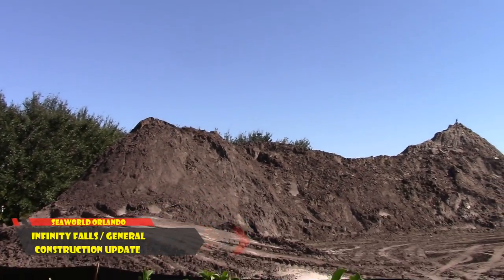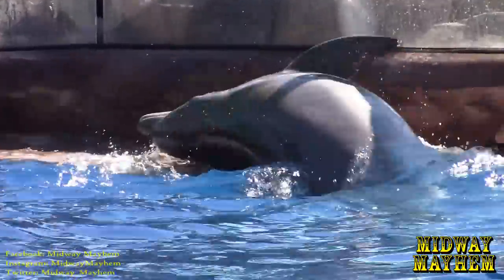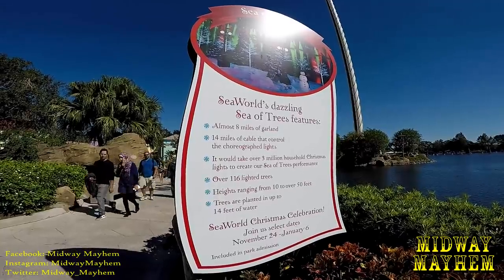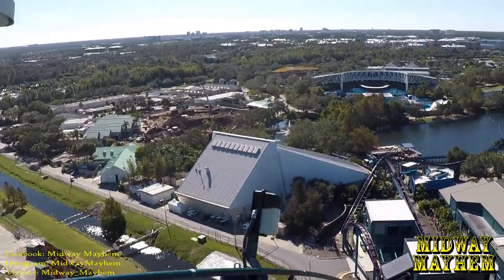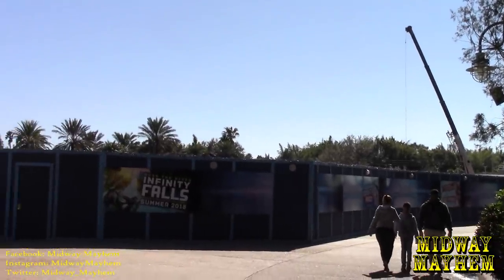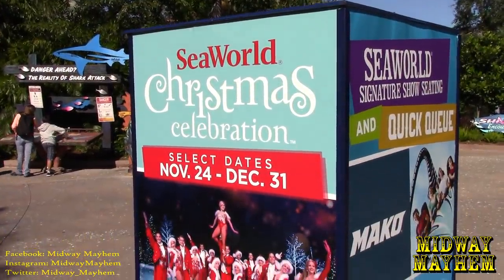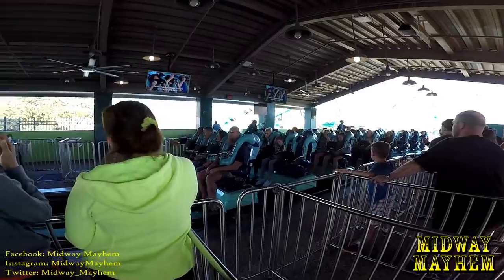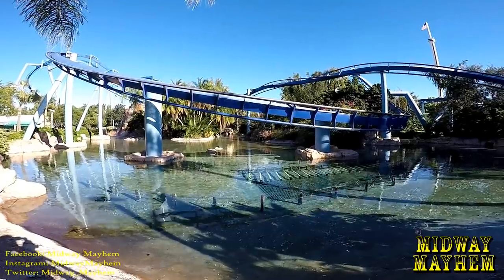SeaWorld Orlando Infinity Falls / General Construction Update Cranes, Christmas Decorations, & More!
Infinity Falls progress continues in our new update from SeaWorld Orlando and we also cover the park's transformation into a Christmas Celebration.  Of course we stop by some of our favorite animal attractions / rides as well!